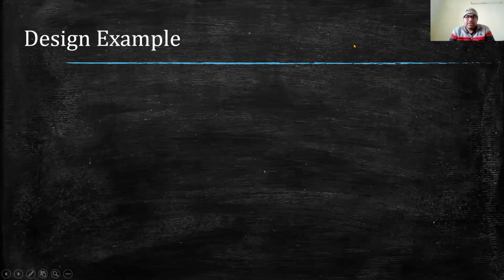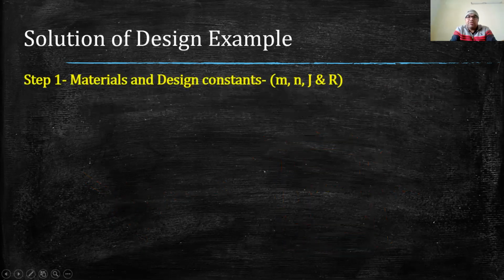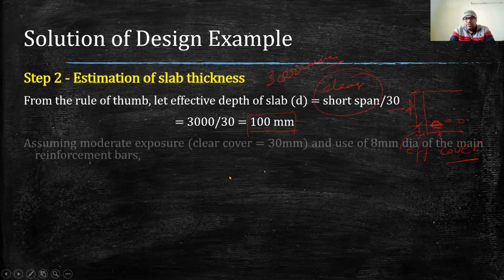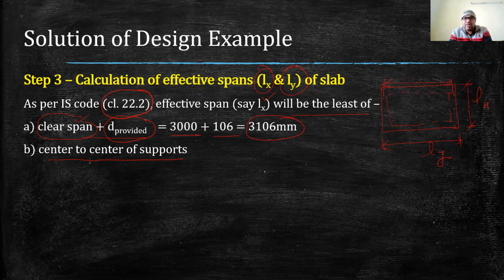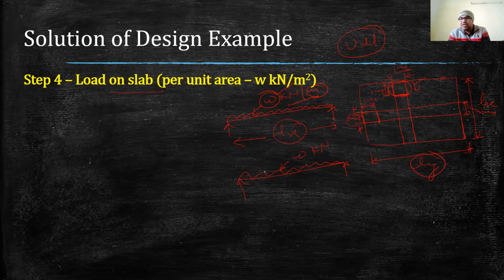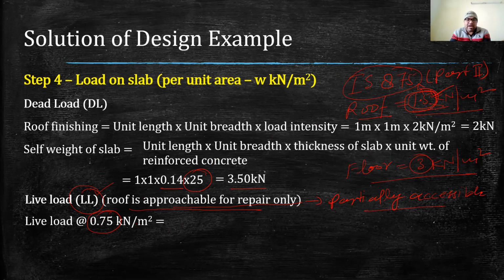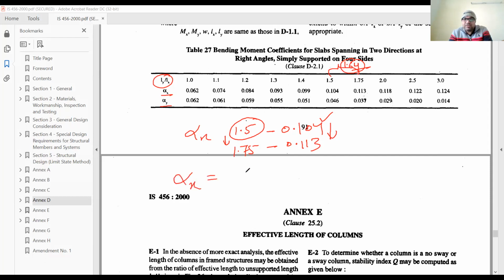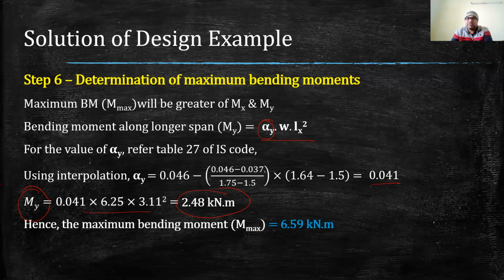Lecture 1 Part 3 Two way simply supported slab design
In the video, the first six steps are solved for the design example of a simply supported two-way slab.